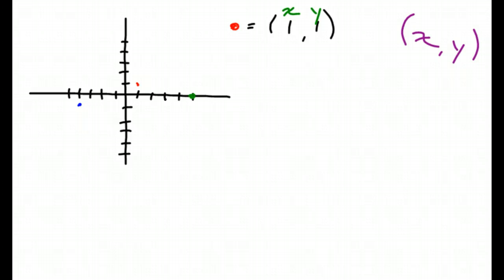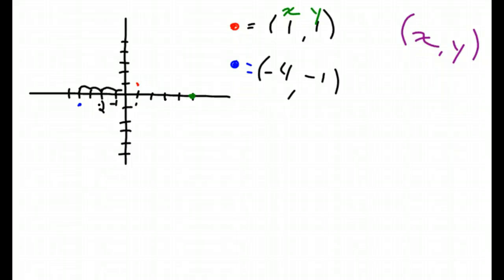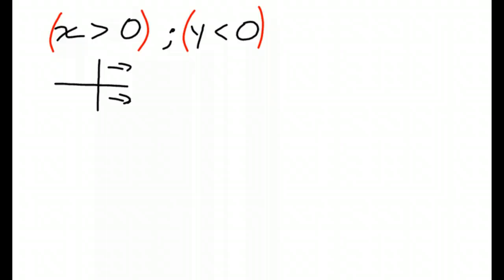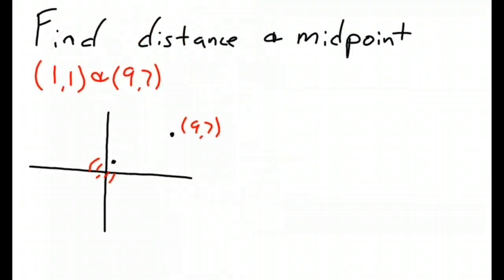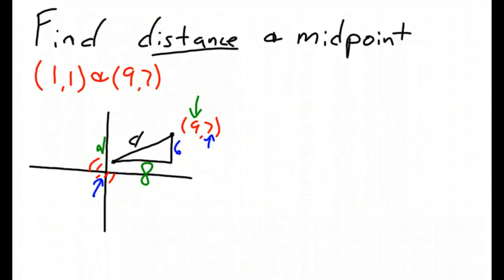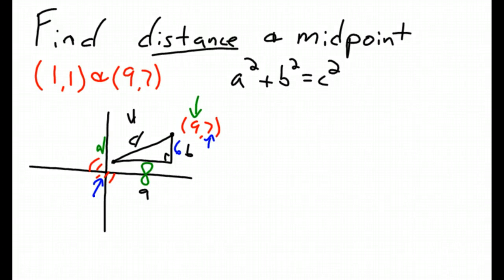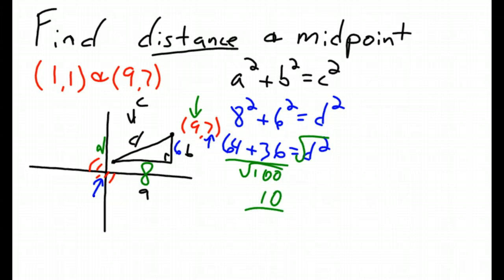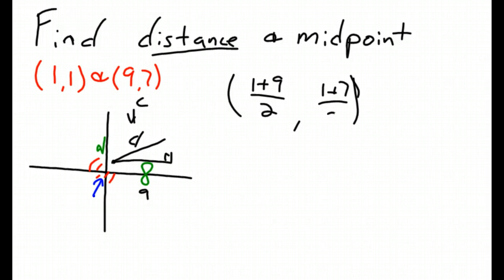1.1: Coordinates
1.1: Coordinates